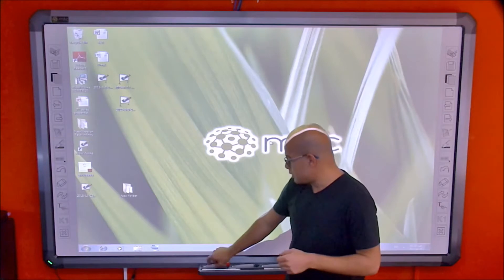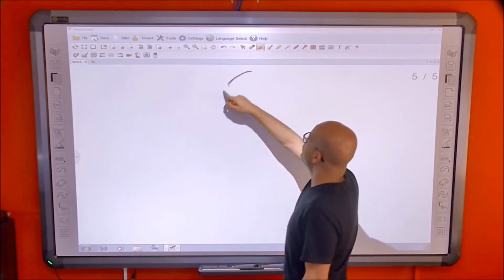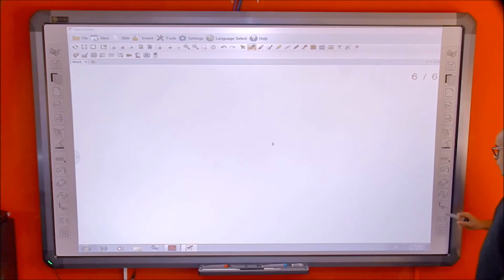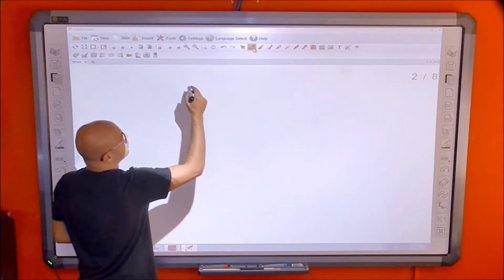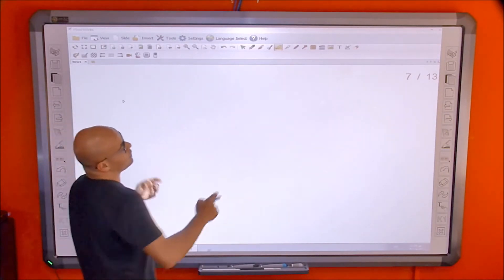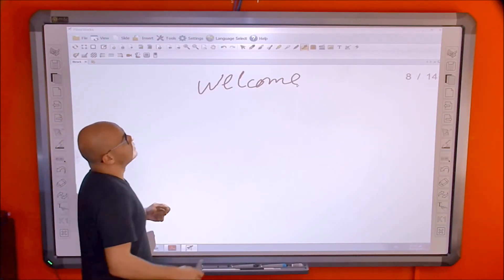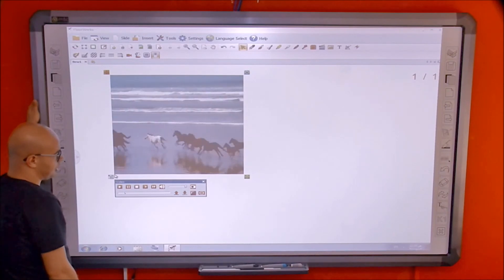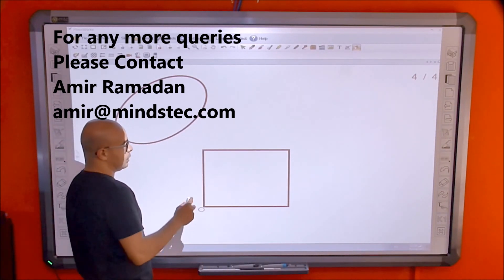MTC Interactive Whiteboard Training - Part 1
Complete interactive whiteboard training for the beginners Part1.